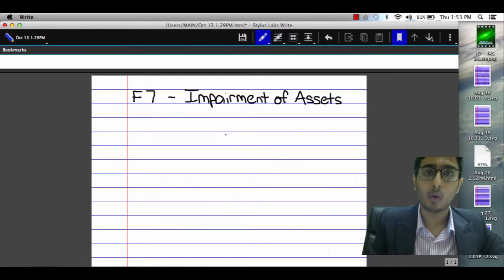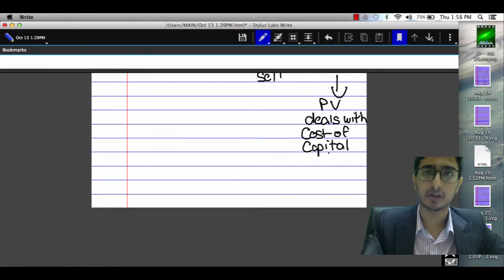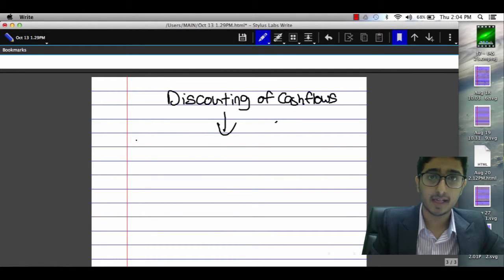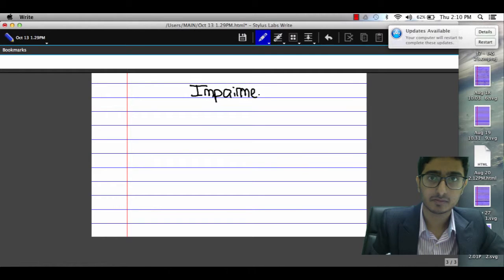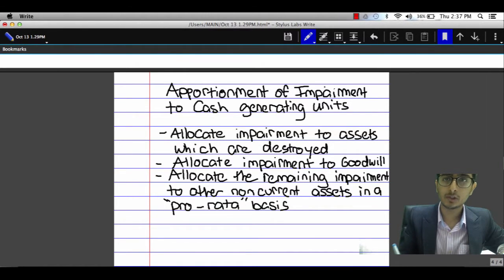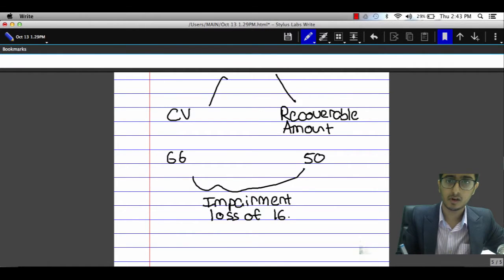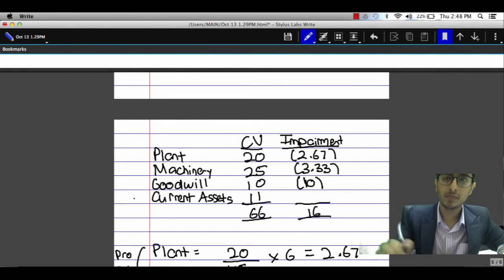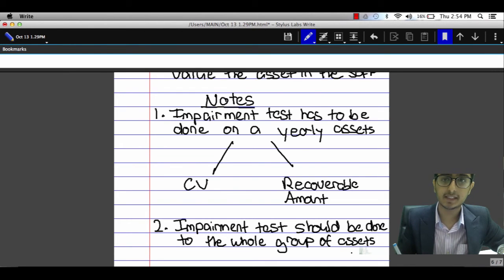LSAF - F7 IAS 36 - 14 October 2016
F7 IAS 36 - 14 October 2016